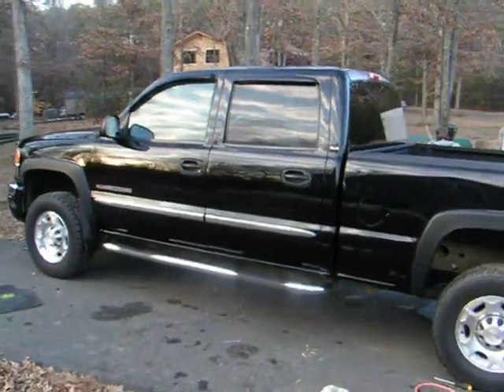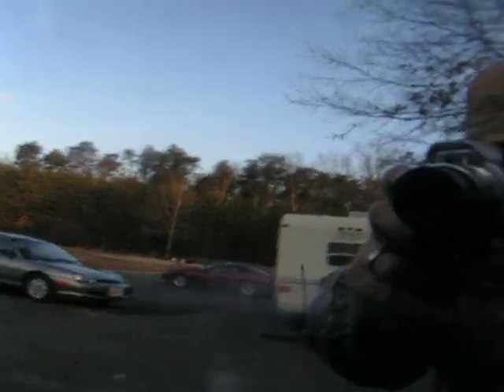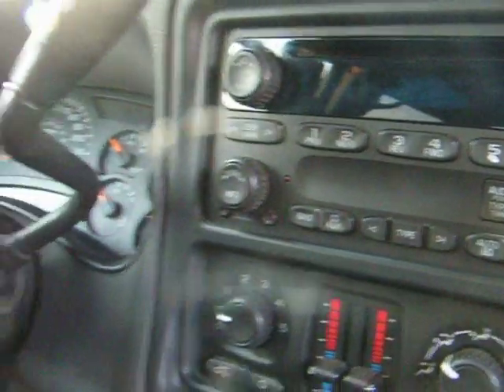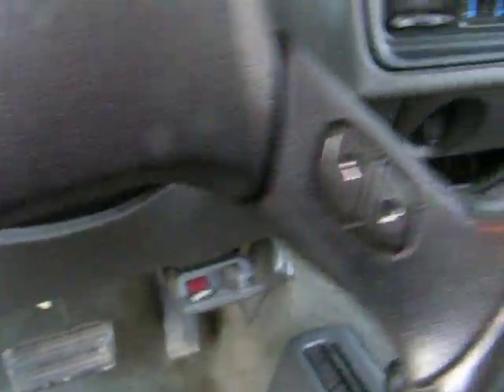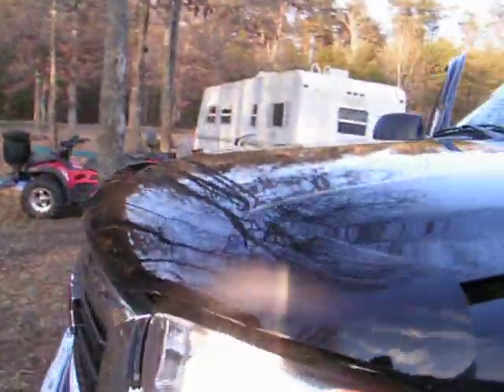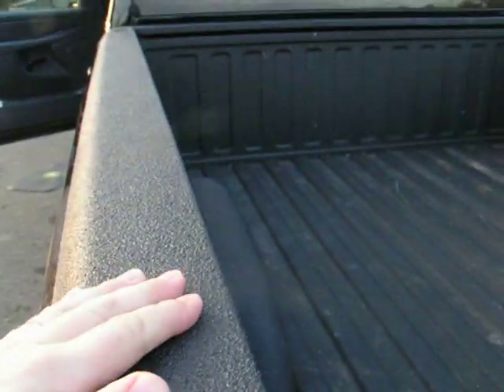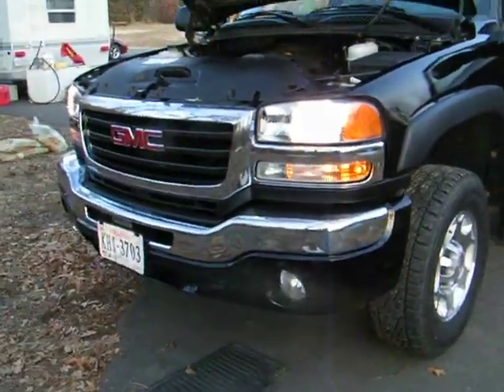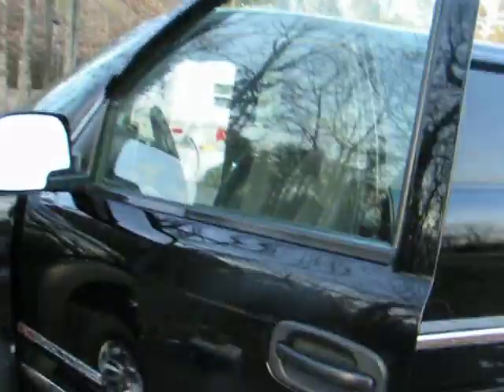2007 sierra 2500 for sale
look on ebay for details!
here is current local ad. national ad will be up tonight dec. 30 2010

starting price at $26,000 or best offer!